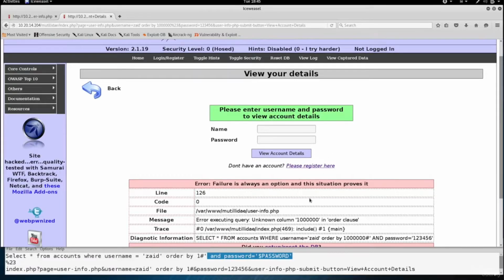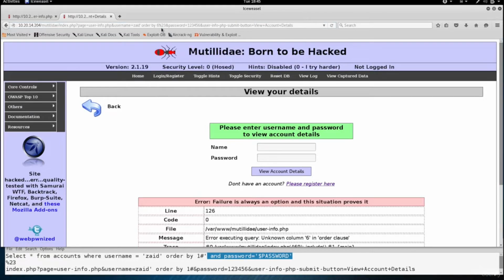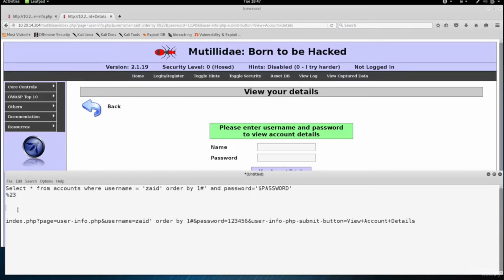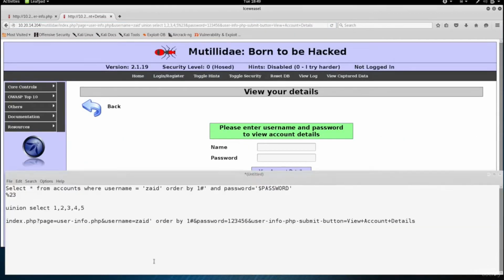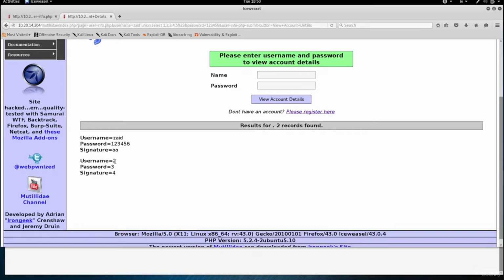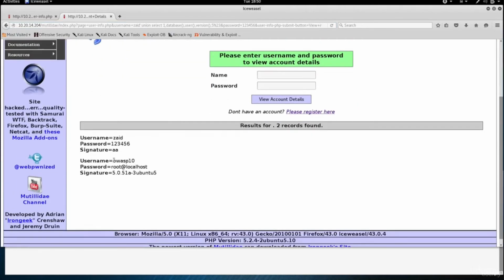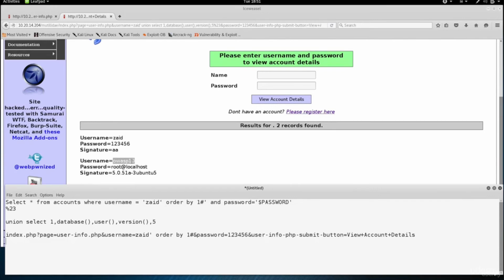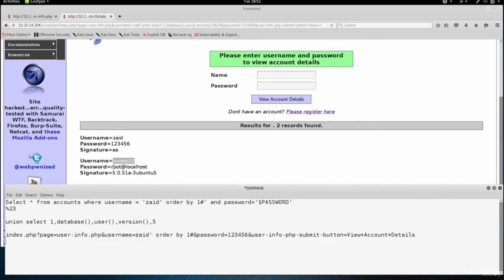2. Reading Database Information